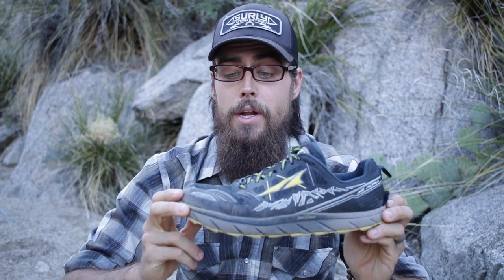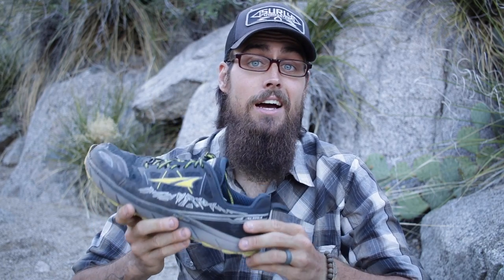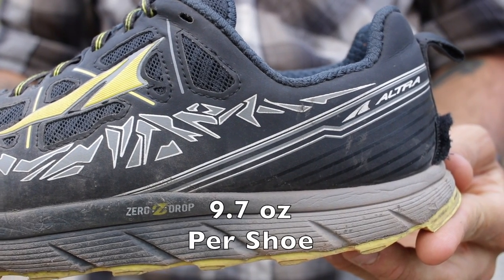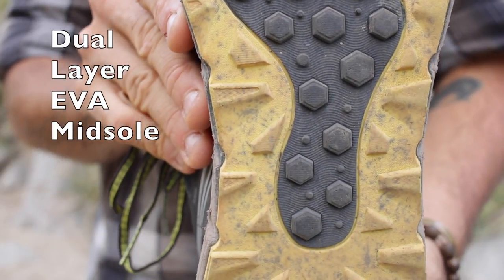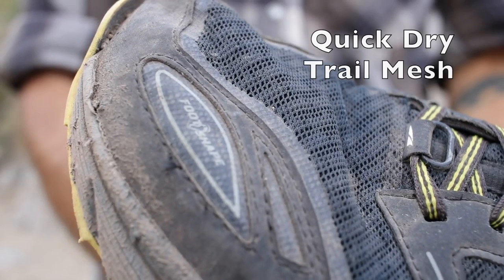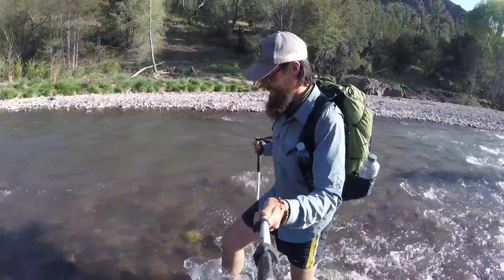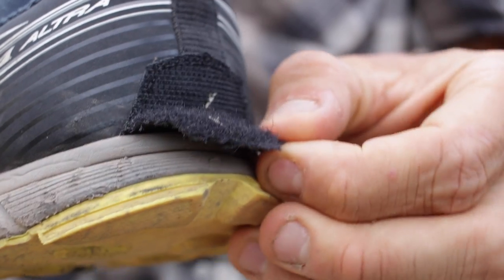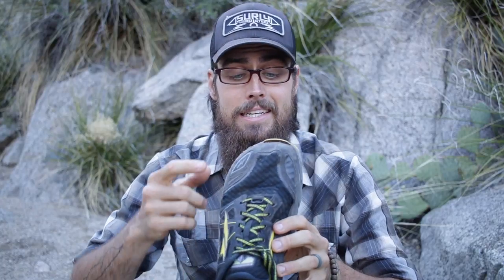Altra Lone Peak 3.0 Review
Altra Lone Peak 3.0